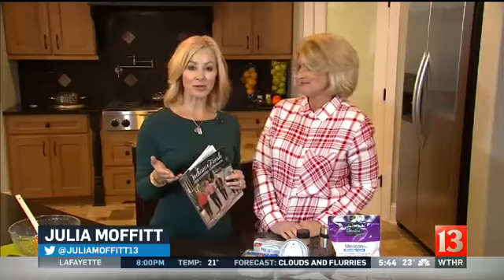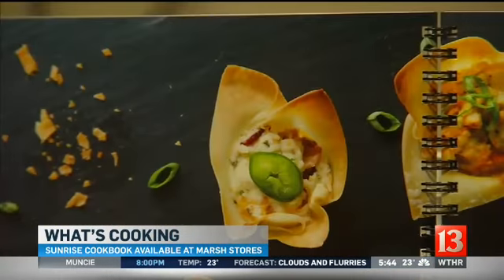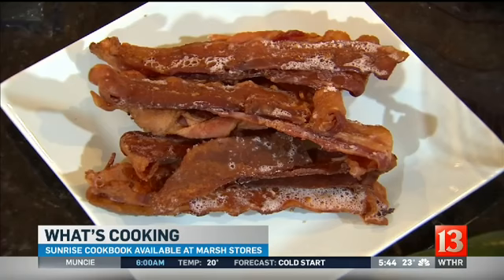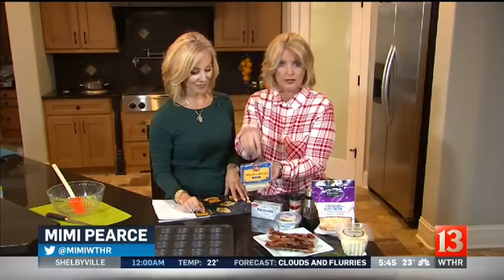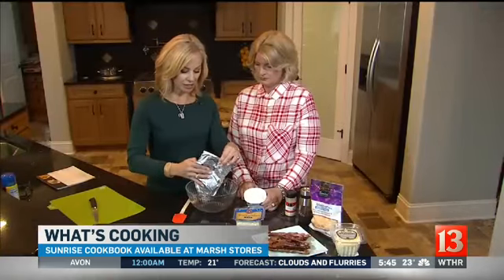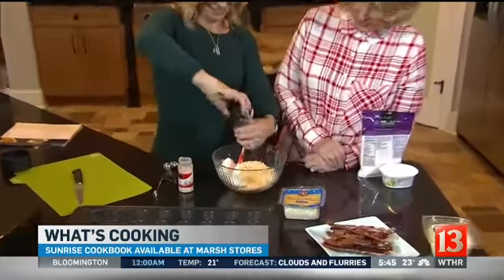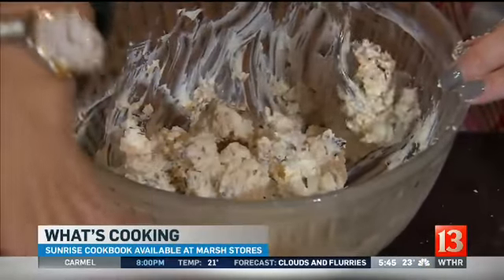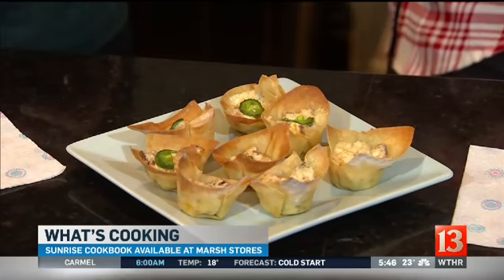What's Cooking: Won ton bites